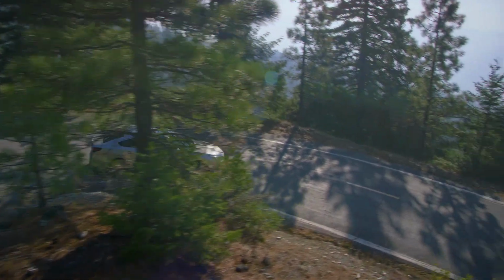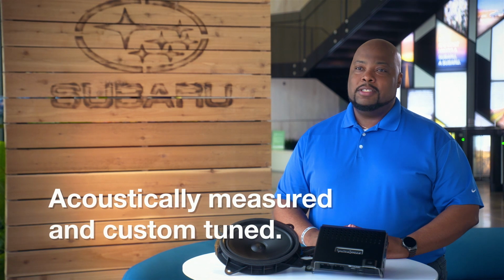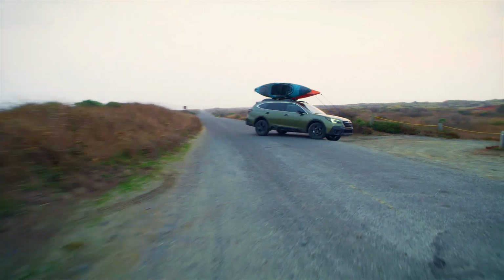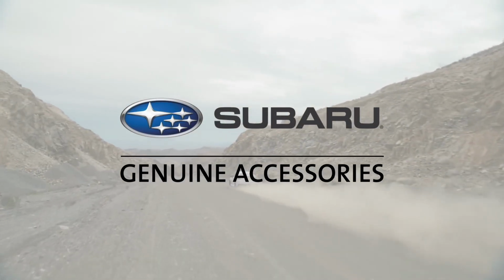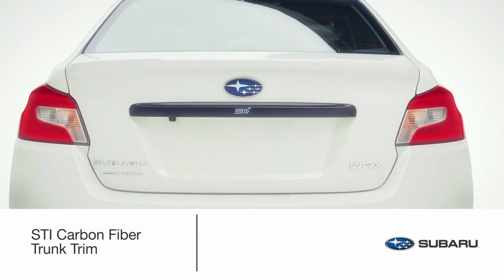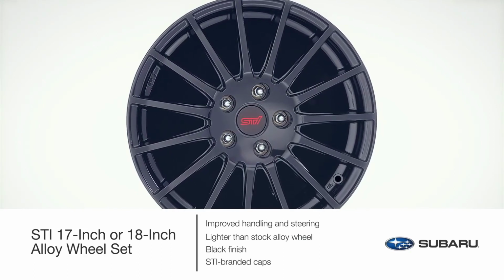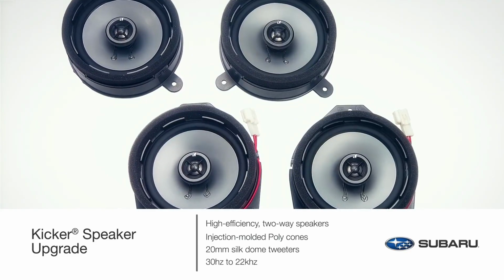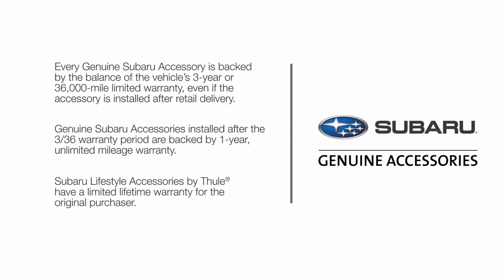Genuine Subaru Accessories: 2020 Subaru WRX / STI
Download the 2020 Subaru WRX Accessories catalog (pdf)

00:00 Introduction - Genuine Subaru Accessories

06:09 Introduction - The Subaru WRX and WRX STI

2020 Subaru WRX and WRX STI Genuine Accessories

06:51 Exterior
Aero Splash Guards - Rear
Body Side Molding
Door Edge Guards
Rear Bumper Applique
Side Window Deflectors
Moonroof Air Deflector

08:12 Interior
Cargo Tray
Cargo Net

09:04 Convenience
Auto-Dimming Mirror with Compass and HomeLink
Wheel Locks
Remote Engine Starter - Smart Engine Start

09:58 Performance
STI Carbon Fiber Trunk Trim
WRX Sport Package
STI Shift Knob - 6MT
STI Short Throw Shifter
STI Performance Exhaust System
STI 17-Inch or 18-Inch Alloy Wheel Set

11:44 Audio
Kicker Powered Subwoofer
Kicker Tweeter Kit
Kicker Speaker Upgrade

12:34 Lifestyle
Thule Crossbar Set
Thule Cargo Carrier
Thule Cargo Carrier - Extended
Thule Heavy-Duty Roof Cargo Basket
Thule Bike Carriers
Thule Bike Carrier - Fork Mounted
Thule Bike Carrier - Roof Mounted
Thule Ski and Snowboard Carrier
Thule Kayak Carrier
Thule Paddleboard Carrier

15:39 Summary

16:05 Warranty